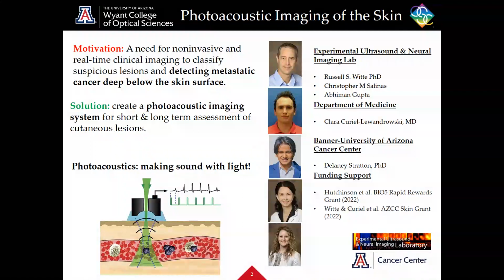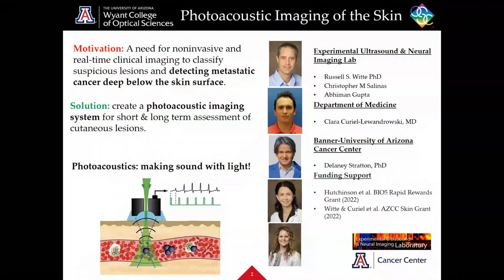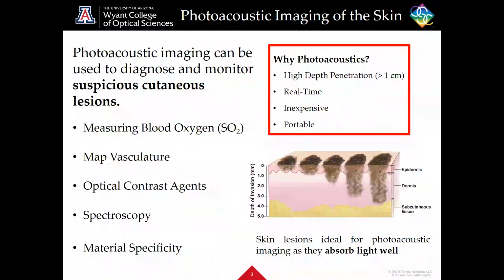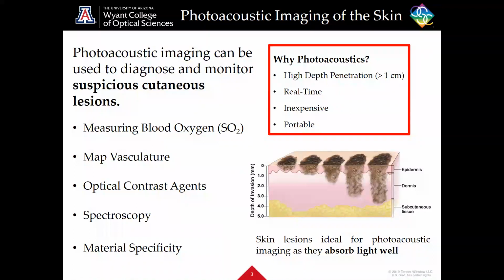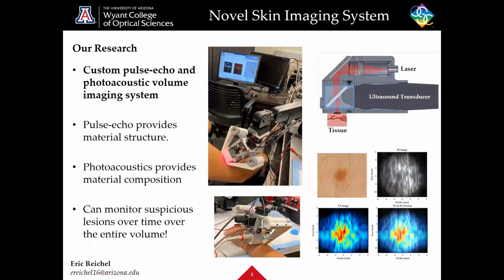Reichel Skin Video